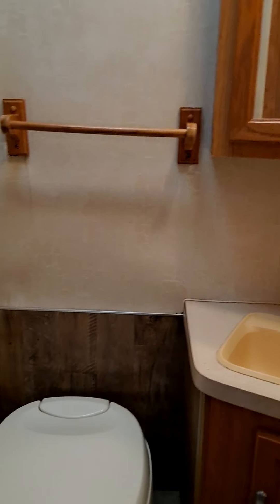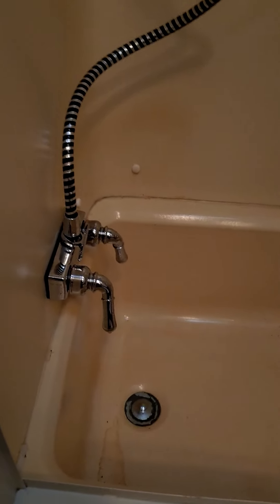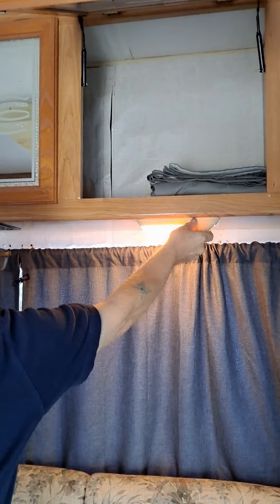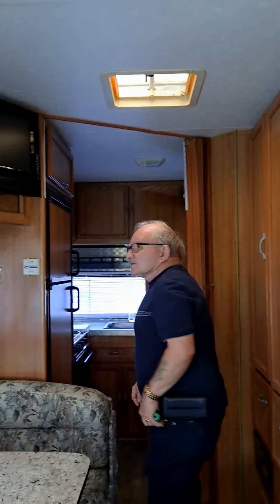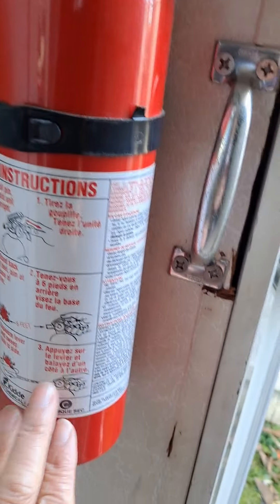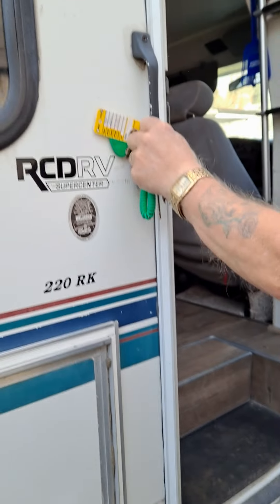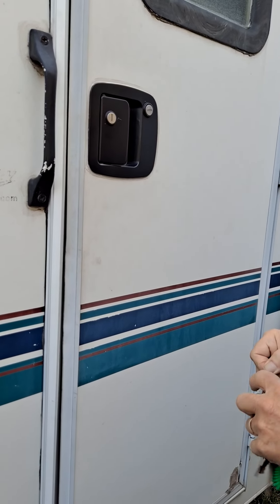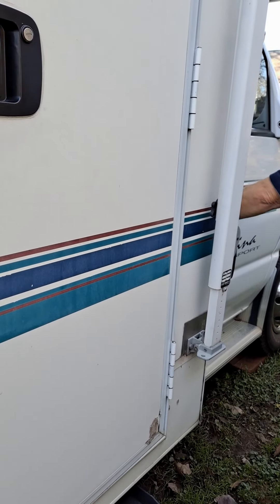nagsubay akong bana sa iyang rv.